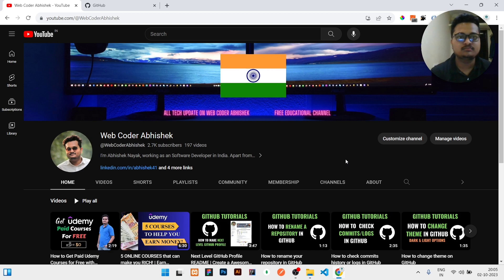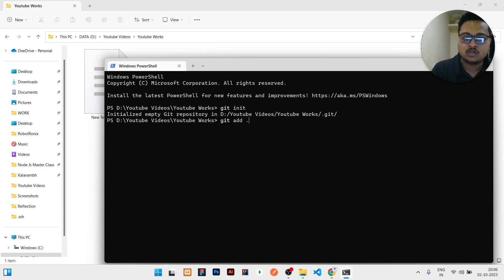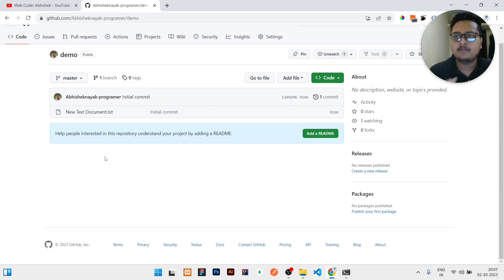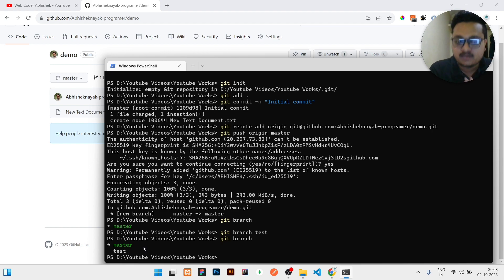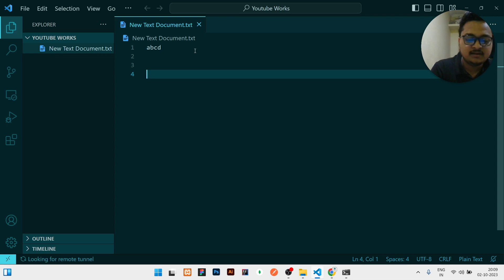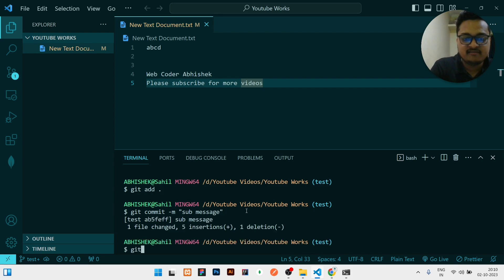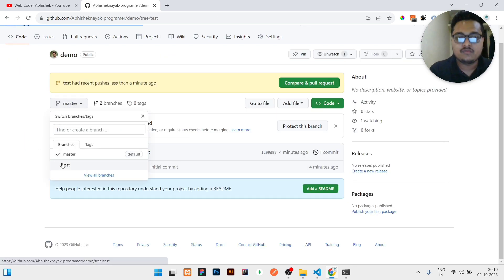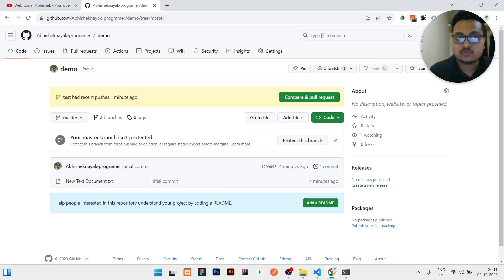How to create a new branch on Github | Checkout Between Branches | Commits & Push code to repository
Hello guys ,
 Welcome to my channel In this video I have explained all the steps that are necessary to create multiple branch and switch between different branches in github using terminal in details.